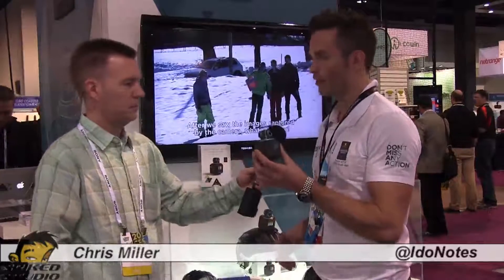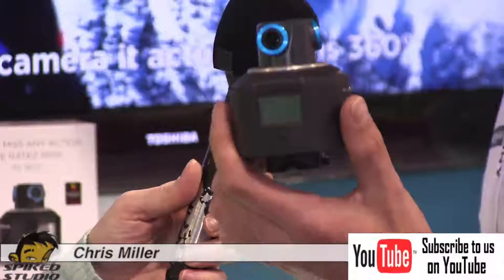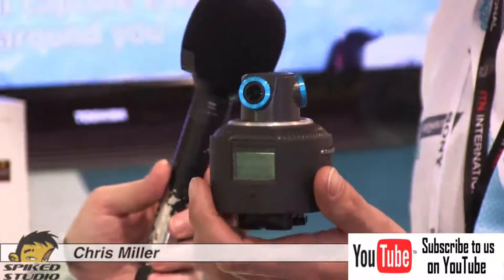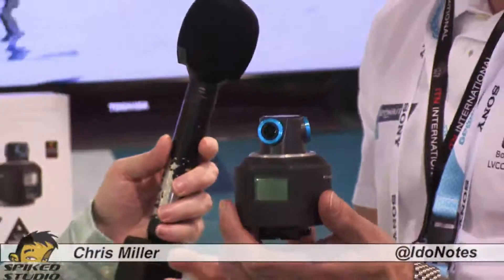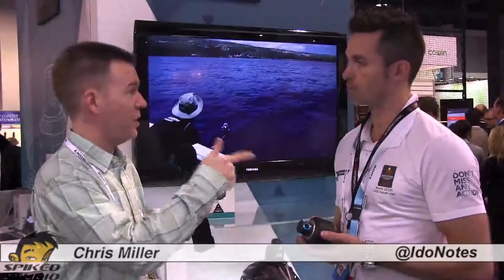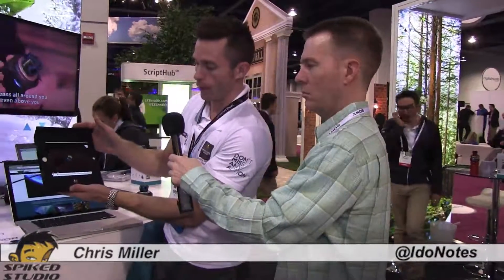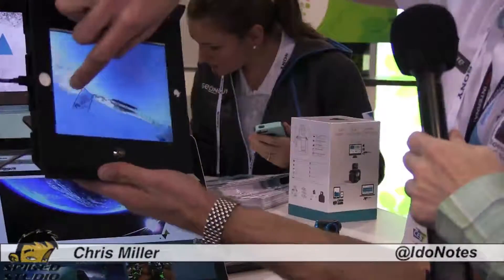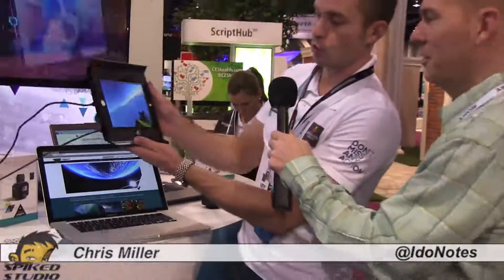CES 2014 interview with Geonaute 360 Degree Camera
I had the opportunity to interview the Geonaute 360 Camera product manager, Justin Schneller, at CES 2014. We talk about the Geonaute capabilities including the three 8 megapixel cameras, their custom software and how they fit mounts from GoPro cameras.

The ability to interact with Geonaute 360 Camera videos on a tablet gives you full 360 degree control using either your fingers or the gyroscope to move around the view. You can also flatten the video and upload to sites like YouTube.

The Geonaute 360 Camera compact design has a micro-Sd card slot, video resolution 2048x1024 at 25 fps.

The camera can do 360 degree shots in video, photo, burst and timelapse. Helmet mounts, tripod mounts and more are available.

or read the entire blog review at the link in the video.